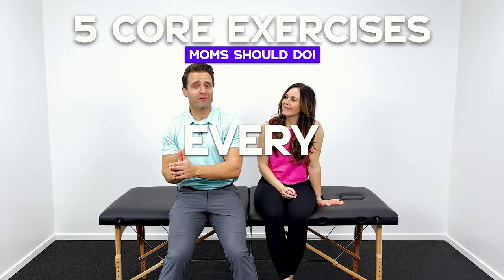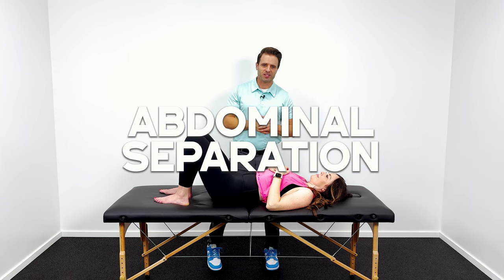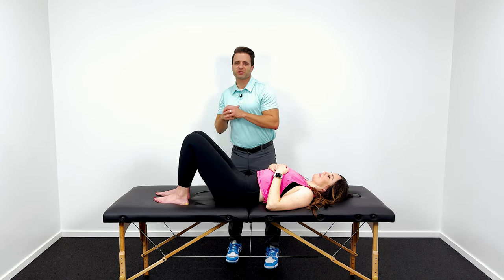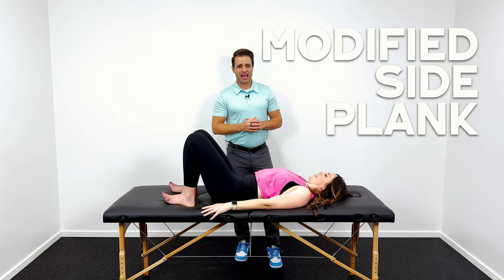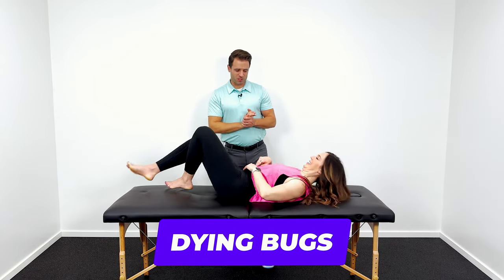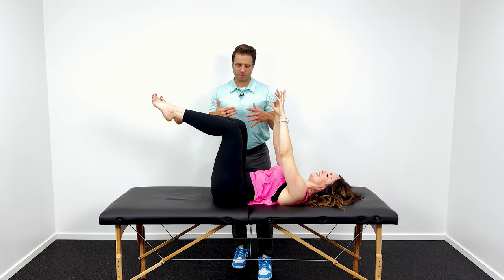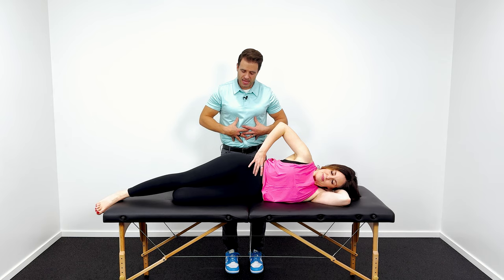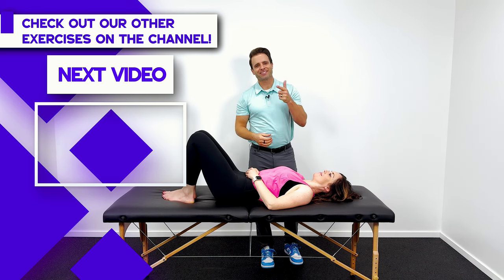5 of the Best Core Exercises for Moms To Do Everyday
After child birth, every mama would benefit from deep core strengthening exercises (especially if she has diastasis recti). As a doctor of physical therapy, these are the 5 postpartum core exercises that I recommend.

These postpartum core moves are safe to do every single day.

Having a strong core helps relieve and prevent back pain, many pelvic floor issues, and ab separation (also known as diastasis recti). Plus these exercises will help to flatten your stomach and eliminate a "mommy tummy" that seems to linger long after you deliver your baby.

The BEST postpartum ab exercises are those that activate the transverse abdominis muscle and then progress around this contraction. This is the muscle that you activate to draw your navel in towards your spine. It's the "corset" muscle that helps stabilize your spine and trim down your waistline. The stronger this muscle the tighter it becomes - thereby shrinking your waistline and helping to eliminate "mommy tummy".

BENEFITS OF HAVING A STRONG CORE

There should be more motivation to doing core workouts than just having a 6 pack or flat belly. If you strengthen your core with regular core exercises, you will build a strong body that will benefit you for life

Pretty much any movement uses our core strength like walking, sitting, exercising, etc. If you have a strong core, it will be easier to do many activities like swinging a baseball bat to reaching up to the top shelf of the grocery store to bending down to tie your shoes.

Your core helps stabilize your entire body- it is where your center of gravity is focused. A strong core will bring better posture, less lower back pain, and more overall stability.

EXERCISES IN THIS VIDEO:
1. Posterior Pelvic Tilt (and Belly Breathing)
2. Bridge
3. Modified Side Plank
4. Dying Bug
5. Side Lying Abductions

AMAZON STORE

TIME STAMPS:
0:00 Intro
0:29 Belly Breathing and Posterior Pelvic Tilt
2:00 Bridges
2:40 Modified Side Plank
3:30 Dying Bug
4:49 Side Lying Abductions